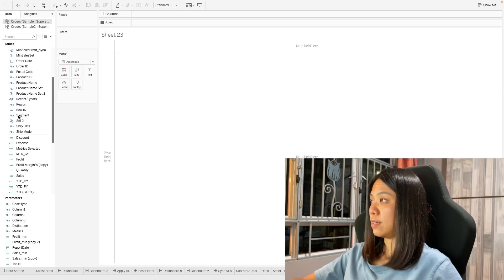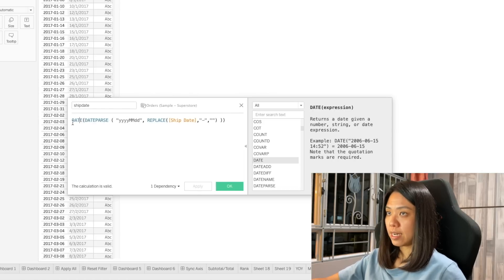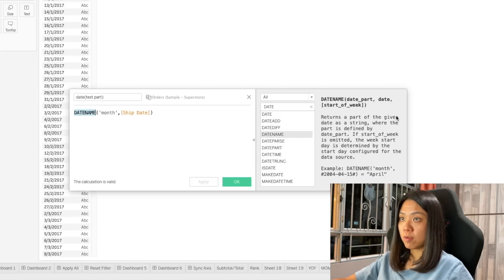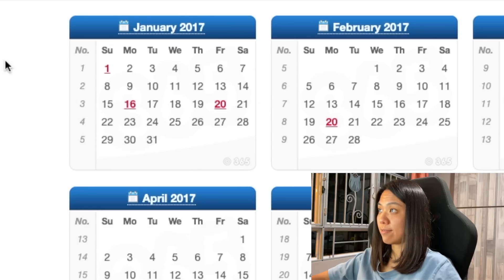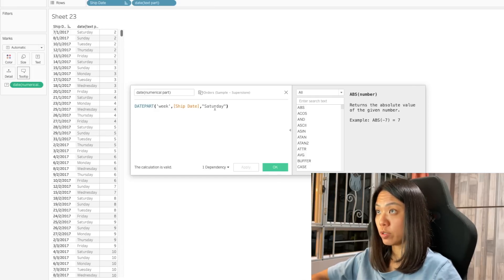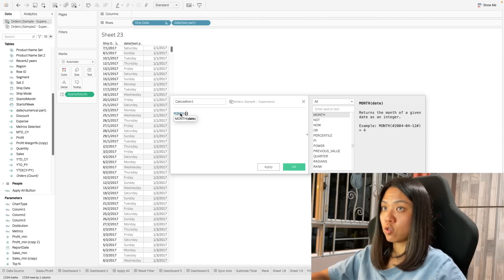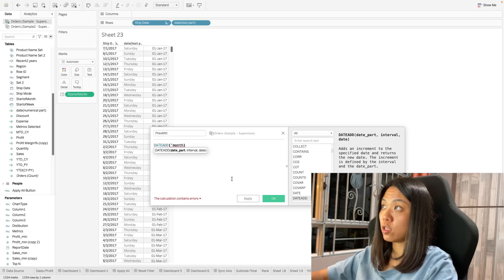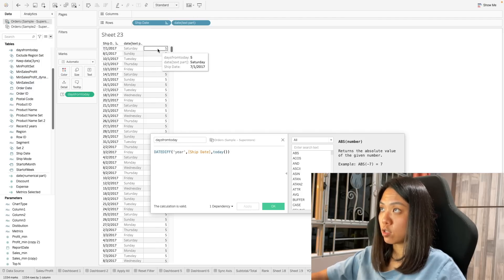How to Perform Basic Date Functions in Tableau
Here on another episode of tableau tips, we will look at the basic date functions: what are they, how they can be used.

0:00 Intro
0:37 Text to Date
1:48 DATEPARSE
2:33 DATE
3:07 How to get parts of date
3:17 Text part of dates - DATENAME
4:08 Numerical part of dates - DATEPART
4:32 What is start of week option
5:39 Use case of start of week
5:55 Start of the week - DATETRUNC
7:15 Start of month - DATETRUNC
7:38 today()
7:43 now()
7:53 Other date parts functions
8:12 How to custom format dates
9:28 How to add/subtract date - DATEADD
10:16 Difference of 2 dates - DATEDIFF